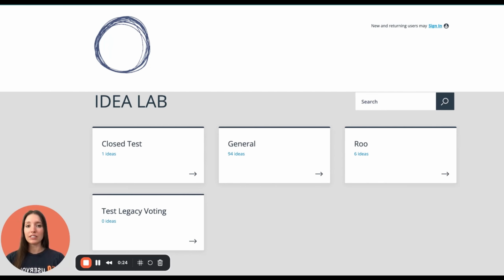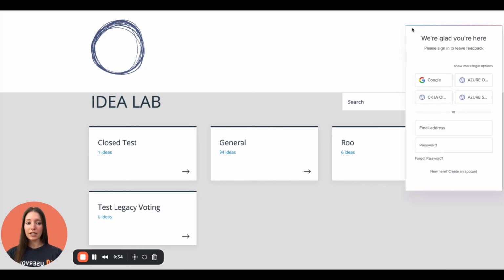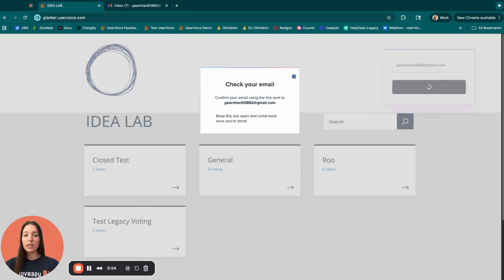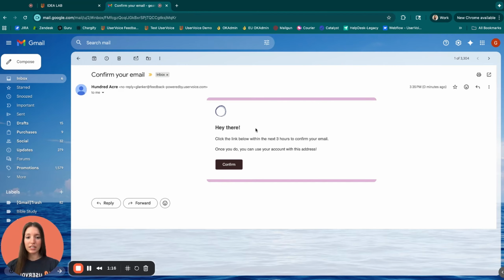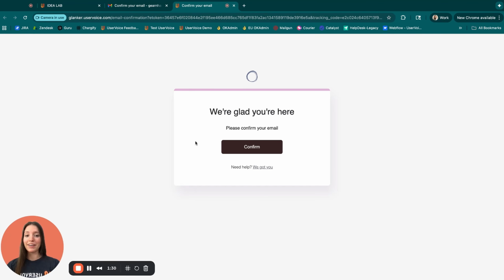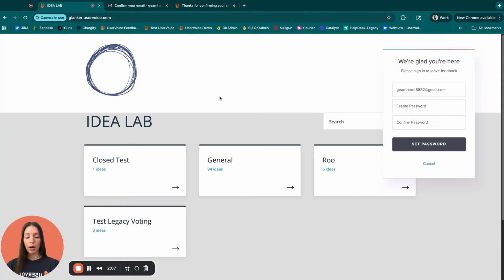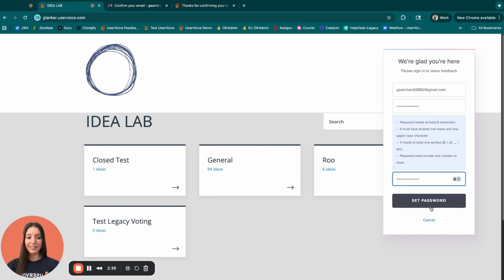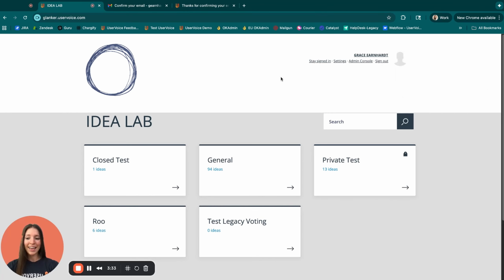UserVoice Reset Password for Email Authentication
Forgot your password? Don’t worry! In this quick tutorial, we’ll walk you through the step-by-step process of resetting your password using email authentication. Whether you’re locked out of your account or just want to update your security, this video covers everything you need to know to get back in safely.

In this video, you’ll learn:

Where to find the "Forgot Password" link.

How to trigger a password reset email to your inbox.

What to do if you don’t receive the reset link.

Best practices for creating a strong, secure new password.